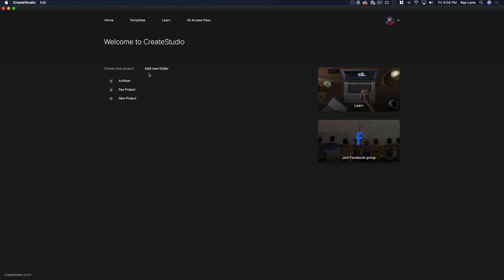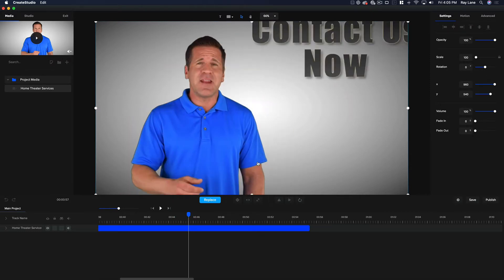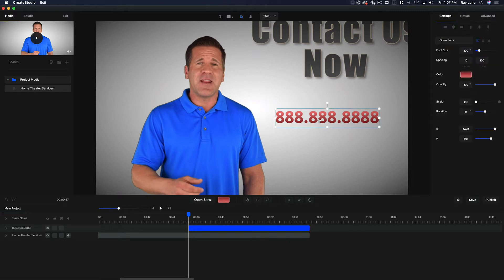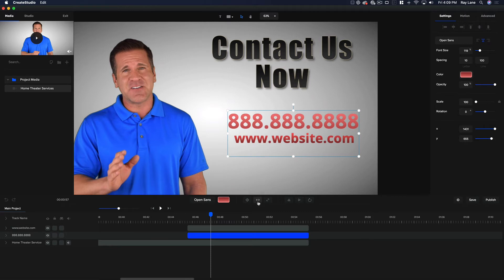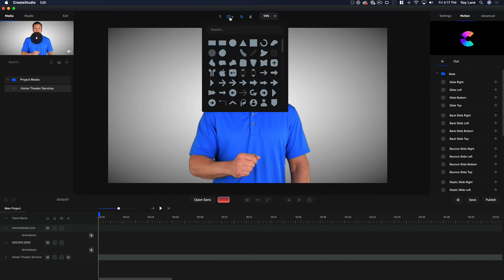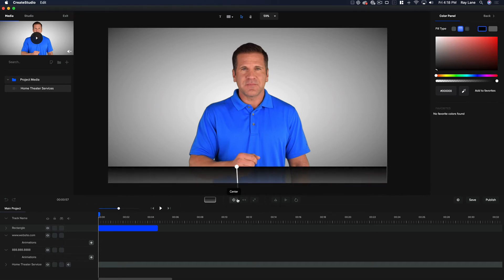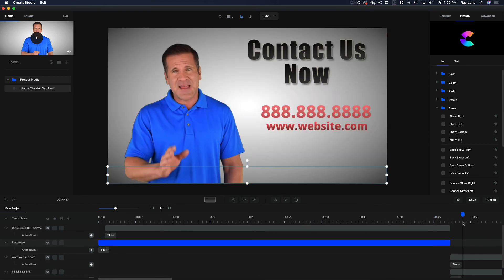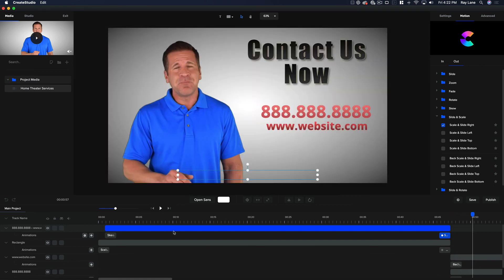CreateStudio Demo On Customizing Instant Spokesperson Videos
CreateStudio Demo On Customizing Instant Spokesperson Videos - Learn more about Create Studio
Create Studio is fantastic for customizing Instant Spokesperson Videos.  Not only can you edit them very quickly, but you can add beautiful animation to the customizations!
What is CreateStudio?

What is CreateStudio?

There has never been such a rich video animation software which combines both advanced & beginner features outside of Adobe After Effects. Users can create; Explainer videos with 2D & 3D characters, lower third animations, logo stings, YouTube content, social videos, sales & promo videos, mobile stories, eCommerce ads, local business videos, virtually any kind of video with ease of use and dynamic features!

Supreme Feature's For Every video creator

CreateStudio
Download & install CreateStudio on Mac & Windows.

Timeline Editor
`Easily edit videos with our drag & drop timeline editor.

Unlimited Exports
Create & export unlimited videos in any resolution even 4k!

Text Typography
Create kinetic text typography videos and more.

Animation Presets
Easily animate anything with incredible 1-click animation presets.

Motion Builder
Quickly build videos with drag & drop scenes & assets.

20 Characters
Create explainer styled videos with incredible animated characters.

Emojis
Make great social videos with animated emojis.

Green Screen
Easily remove colours and edit green screen footage in just a click.

SVG Compatible
Import and animate SVG images and even adjust colours.

Create Masks
Add masks and animate elements inside and outside mask layers.